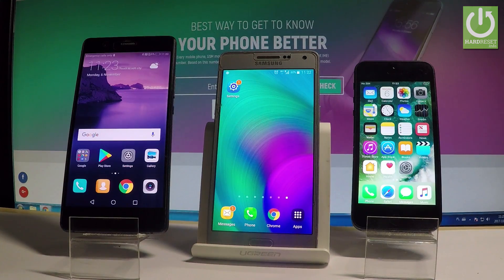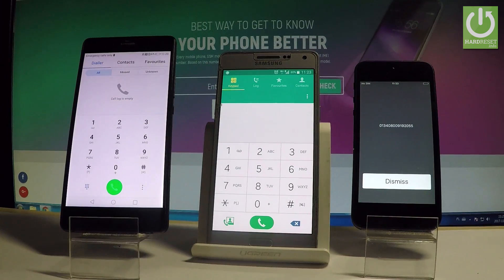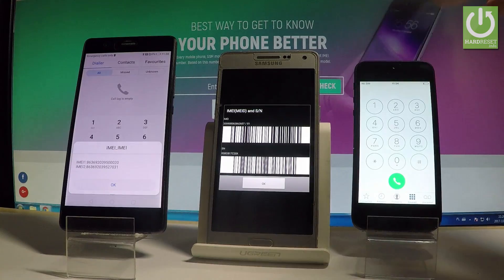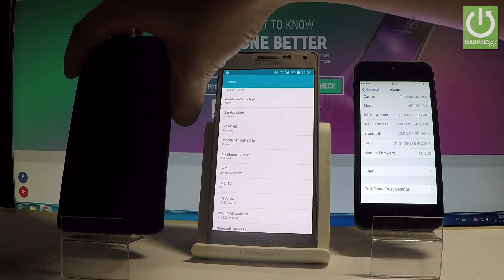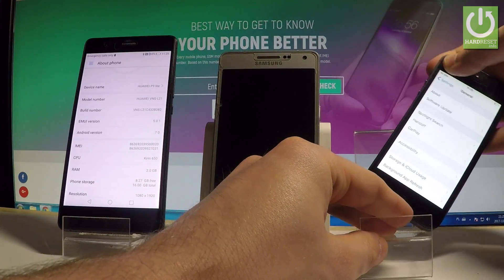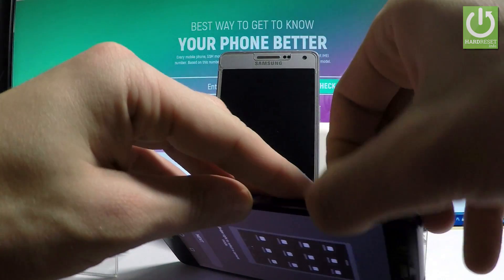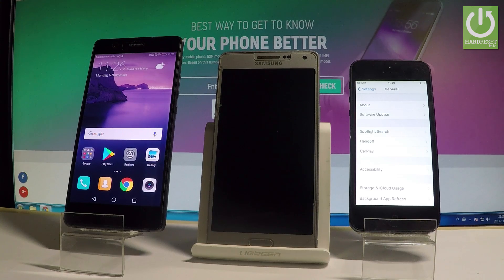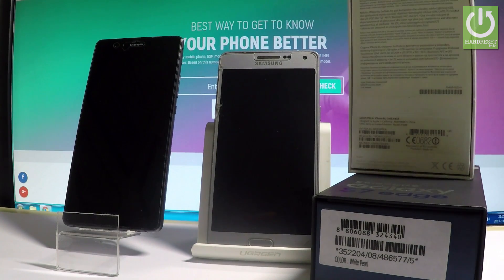How to Check IMEI Number - Find IMEI in All Devices / All Methods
How to check out the IMEI Number of your device? How to check IMEI in your phone? How to get access to IMEI in every device? How to find out the IMEI Info in your phone?

In this tutorial we present the method of checking the IMEI Number in all device. You see here how to use secret code method, where to find the IMEI Info in settings or how to physically get access to IMEI number. We present here the ways of checking IMEI for both Android and iOS devices.

By using the IMEI Number you can find out a lot interesting information. So type in your IMEI on our website and get the precious data for your device